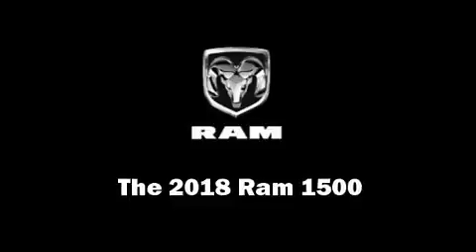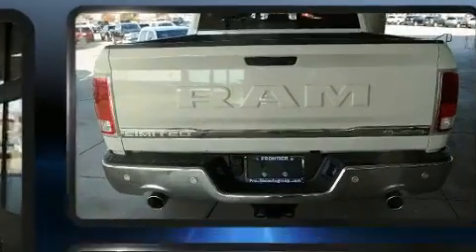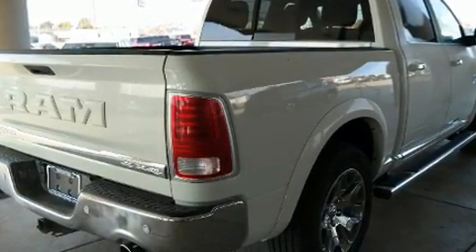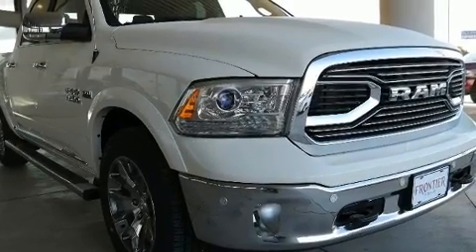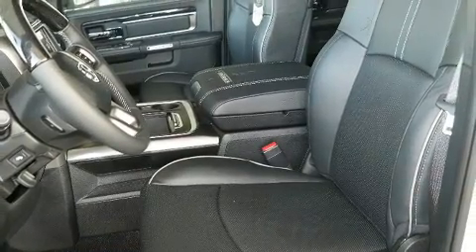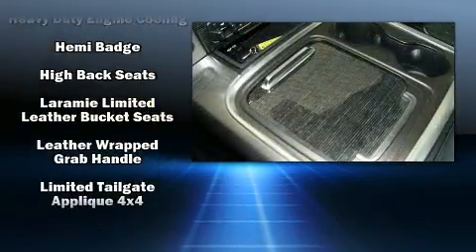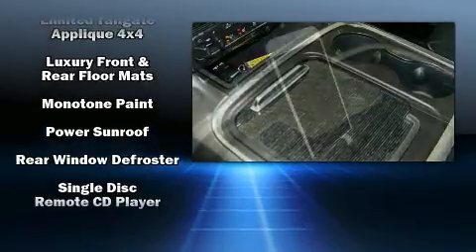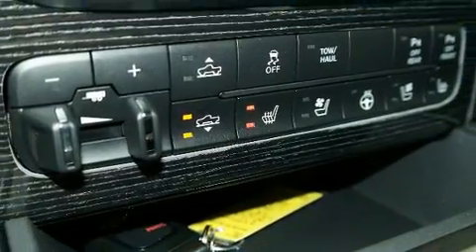2018 Ram 1500 LIMITED CREW CAB 4X4 5'7 BOX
Take command of the road in the 2018 Ram 1500 This 4 door, 5 passenger truck is ready to drive off the showroom floor! It includes leather upholstery, a built-in garage door transmitter, a rear step bumper, turn signal indicator mirrors, rain sensing wipers, adjustable pedals, a bedliner, and cruise control. Rear passengers enjoy the seat heating functionality, keeping them warm during the winter months. For drivers who enjoy the natural environment, a power moon roof allows an infusion of fresh air. Premium sound drives 10 speakers, providing you and your passengers a sensational audio experience. Curtain airbags combine with standard stability control in creating a comprehensive safety network. You will have a pleasant shopping experience that is fun, informative, and never high pressured. Stop by our dealership or give us a call for more information.